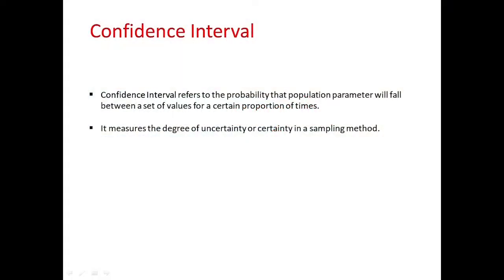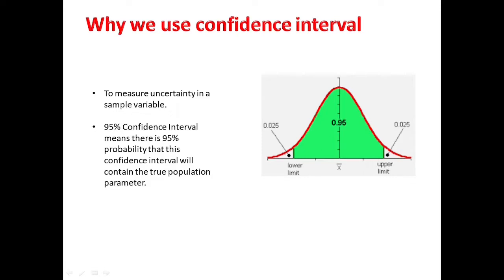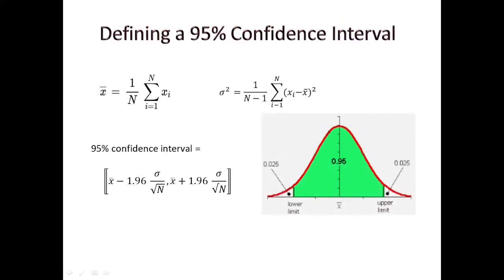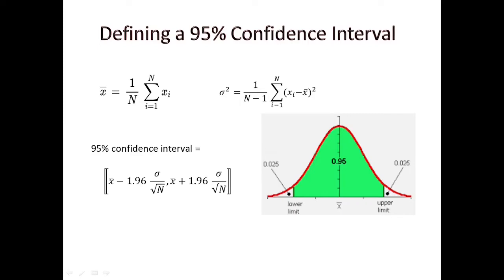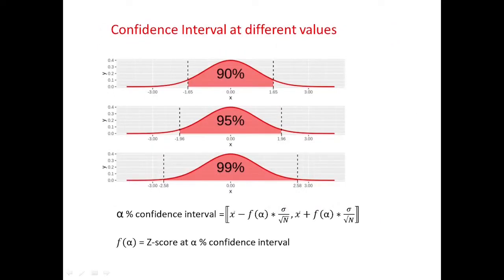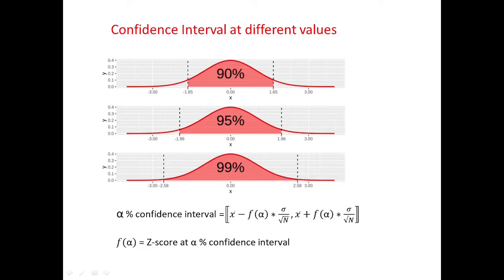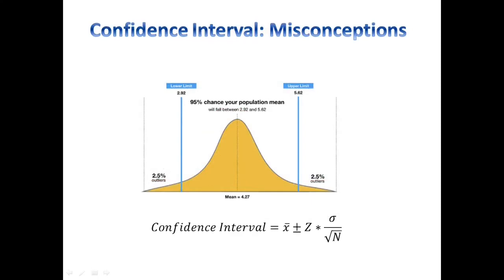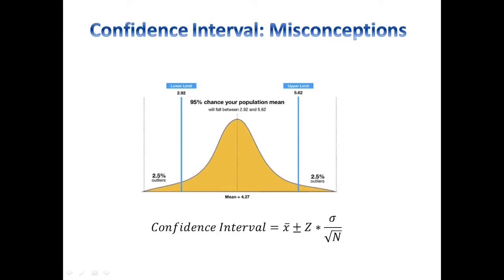Confidence Interval | In-depth discussion | Clearly Explained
In this video, we will have an in-depth discussion on Confidence Interval.

Check out the previous video on Confidence Interval :

Confidence Interval - Intuitions

Other videos on this channel:

Learn about the fundamentals of Statistics and Analytics in Data Science!
Subtle differences in the application of Statistics and Analytics in Data Science.
Why Statistics and Analytics both are vitally important for an organization for decision making.
Some common misconceptions among Data Science beginners.

Learn important Statistical terms used in Data Science. This is part-1 of the series.
We will discuss important Statistical concepts like -  What is a Statistic? Difference between Hypothesis and Estimate. Sample vs Observation. What's the connection between population and parameter ​etc.

Hypothesis Testing is fundamental to decision-making. It saves you time against projects that have no impact on a company's business growth. It helps to maximize resources and workforce by focusing them on actions that can deliver results.

Learn the fundamental concepts in Hypothesis Testing and Decision Making through an interesting case study.
Check out the new video!

Why do we need A/B Testing? Why it is an important munition for a data scientist?

Have you thought how does casinos make profit inspite of inherent randomness in the games they roll out to customers?

Have you thought how a vehicle insurance company decides on the insurance premium rate for a vehicle?

Learn how Law of Large Numbers is driving these decisions + Python Implementation

Learn about The Gambler's Fallacy and explore insights into human psychology.

Learn about the Fundamentals of Frequentist and Bayesian Statistics

What is a Bayesian Confidence Interval and How it is different from a Frequentist perspective?

What is a P-value for a frequentist? How is it different from a Bayesian point of view?

The Monty Hall Problem | Clearly Explained | Intuitive Explanation | Mathematical Solution

Learn about the Monty Hall Problem. A very famous and counter-intuitive statistical puzzle that has perplexed people so much that many often refuse to accept its solution.

Clearly explained the intuitive and nuanced understanding of the problem.

Mathematical Solution of the problem using Bayes rule is discussed and explained thoroughly.